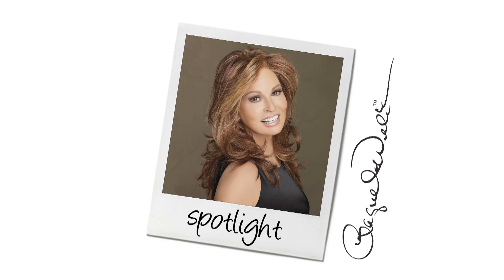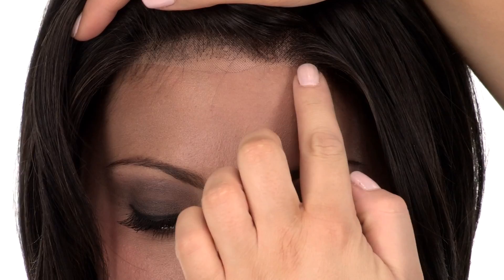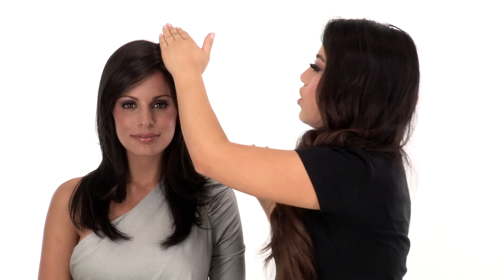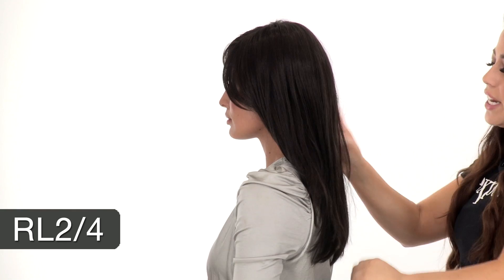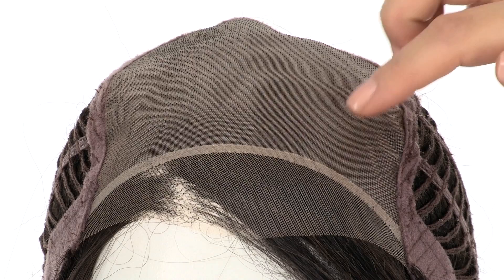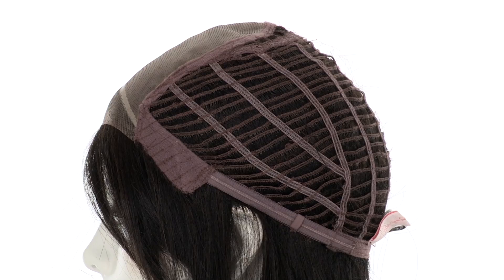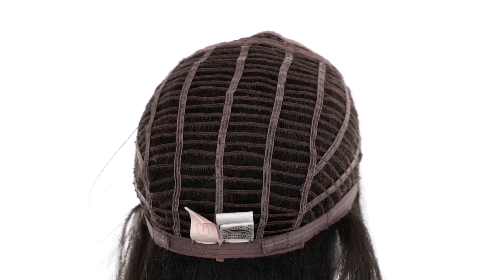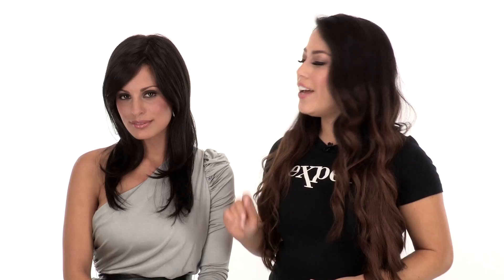Spotlight by RAQUEL WELCH | Best Seller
This sultry wig has all the star-style quality you've been searching for! Spotlight by Raquel Welch is the winner among our Long Length Wigs for 2011. Featuring lace front & a hand-tied, monofilament top this gorgeous wig is ultra realistic. Watch a 360degree review of Spotlight to see it on a model right out of the box. Enjoy long textured bangs & the temple to temple lace front for the look of a natural hairline. The best part about this voluminous & sexy wig? It's made with the Tru2Life fiber that allows you to style this synthetic wig with heat tools. You'll look and feel like a glamorous superstar!